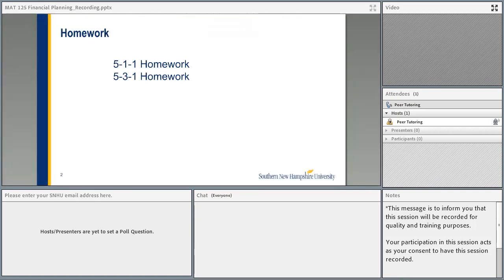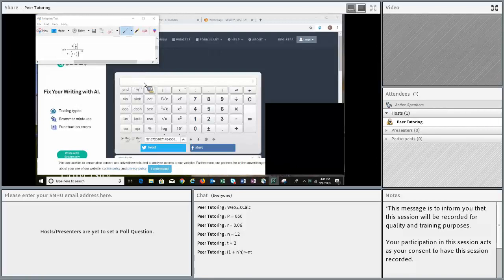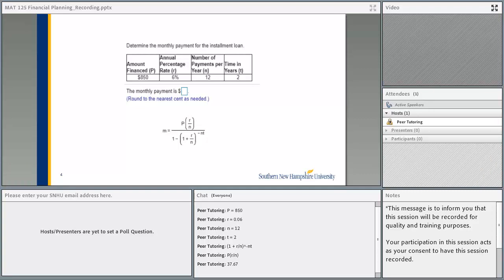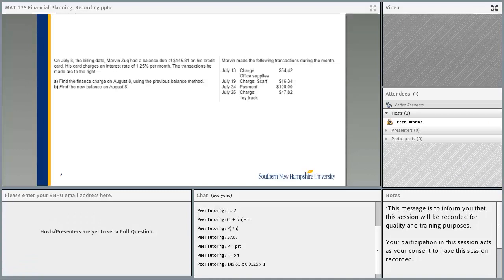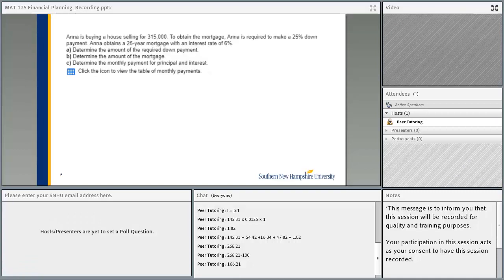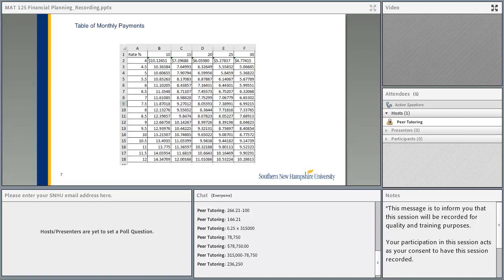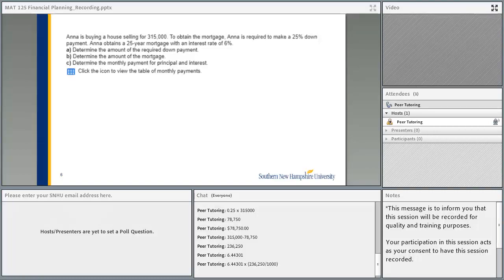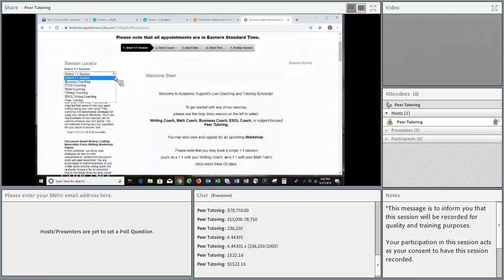MAT-125 Module 5 Financial Planning